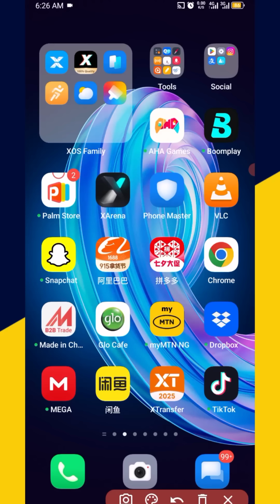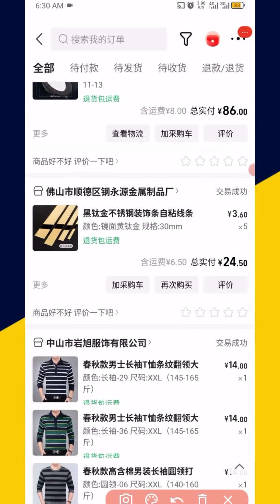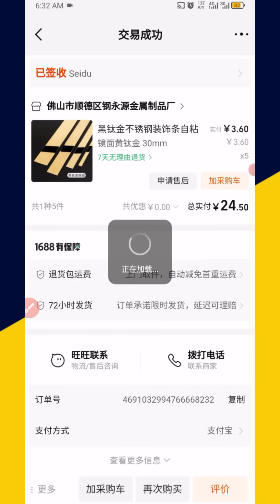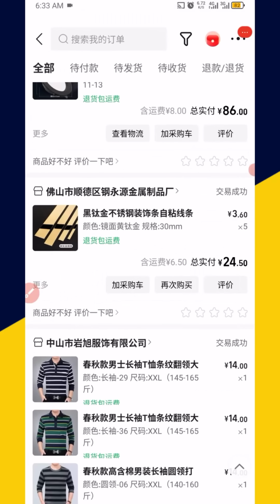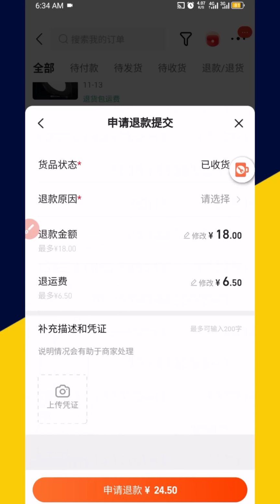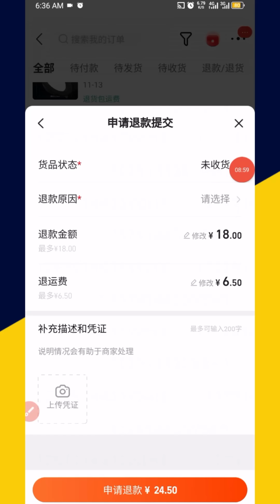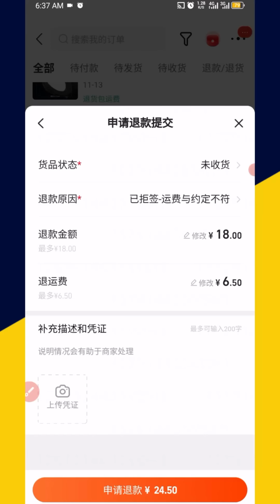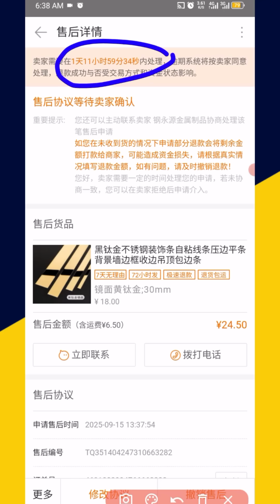Producfs Delivered to wrong Address by seller in 1688 | Refund Process